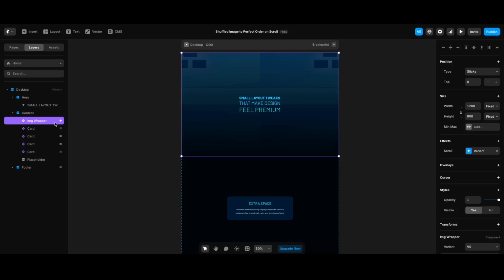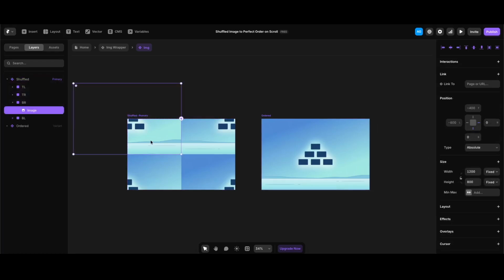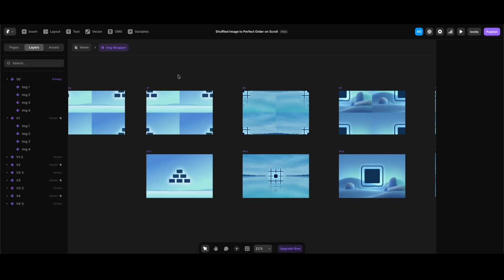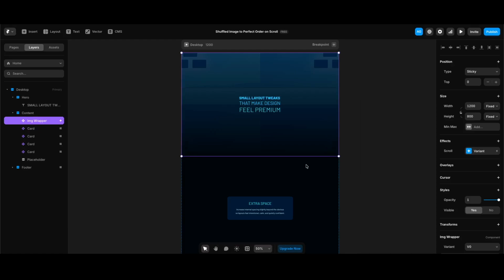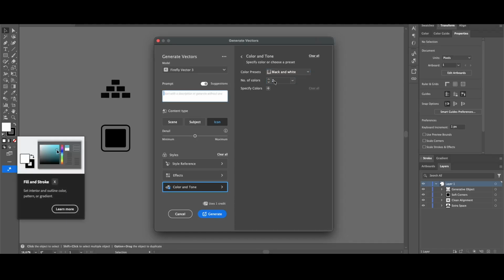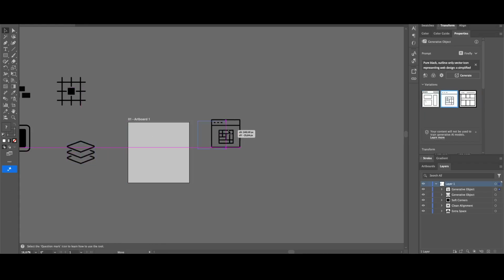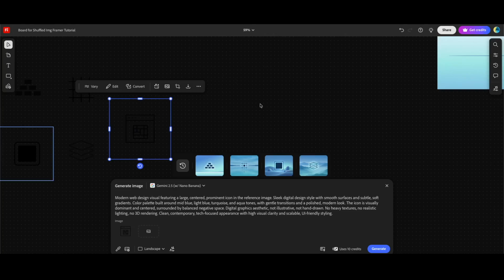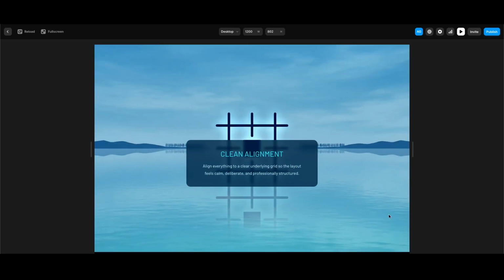Shuffled Image to Perfect Order on Scroll in Framer (& Free File)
Hi everyone, in this tutorial, we're going to look into a great scroll animation of shuffled image slices come together into perfect order. Here's the remix link for the Framer file I'm also sharing the process of generating the icons in Adobe Illustrator and also generating images that use those icons in Firefly Boards.

00:00 Intro
00:26 Image Wrapper Component
02:46 Generating Icons in Adobe Illustrator
04:07 Generating Images in Firefly Boards

Artist: Dimatis
Title: Moonlit Lover